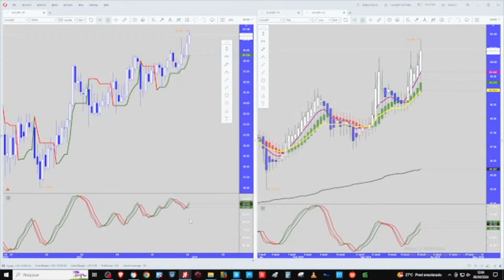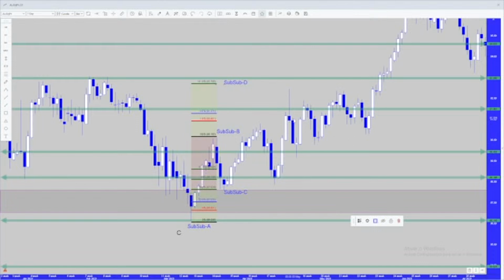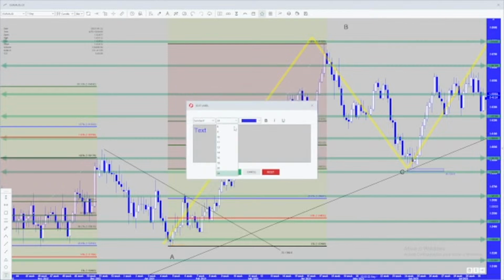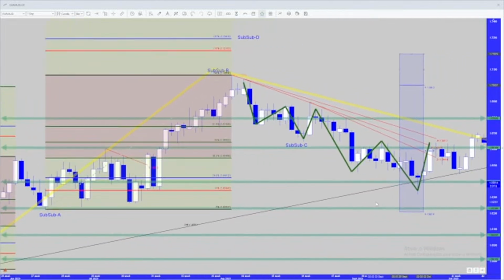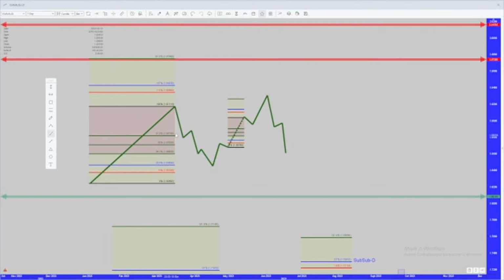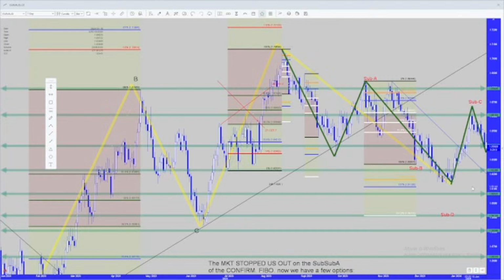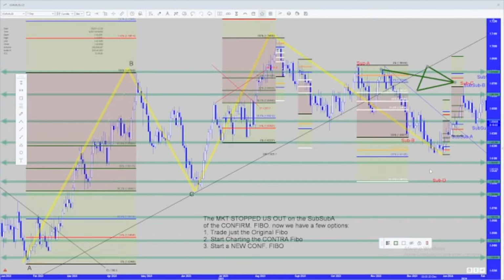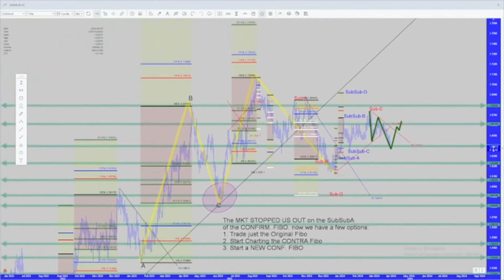Adjust the Confirmation Fibonacci in an Uptrend